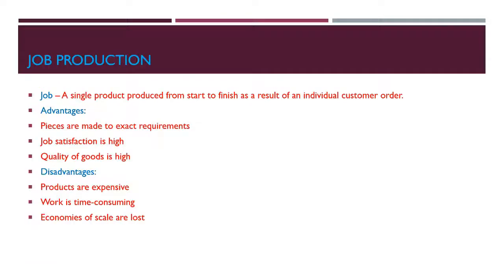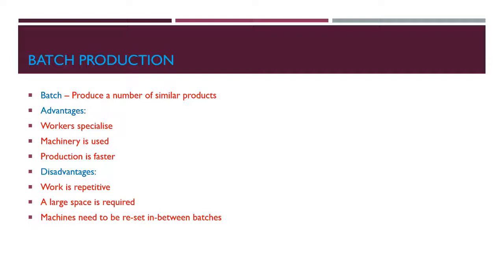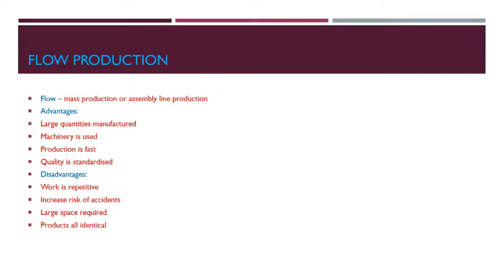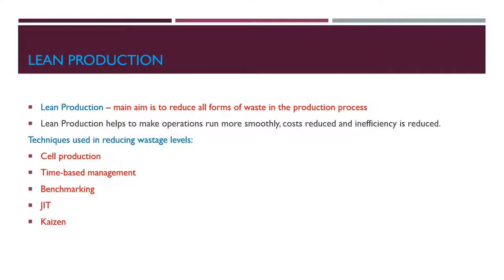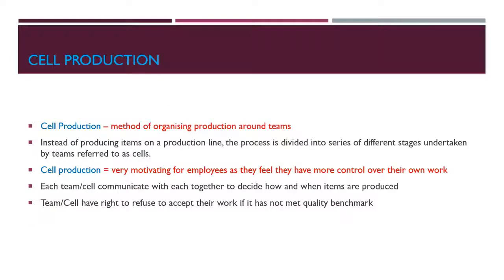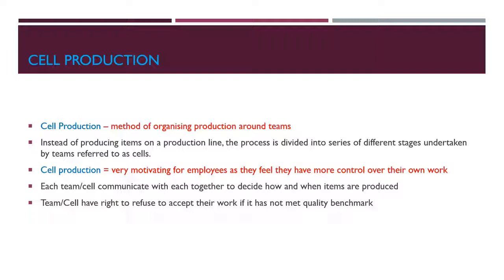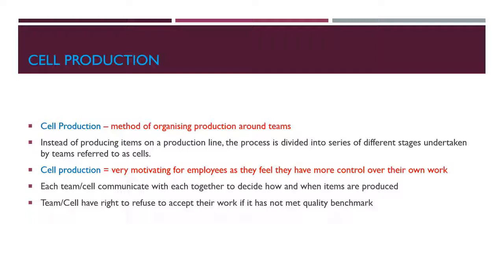AS1 Business Studies - Production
Notes Provided by Mr Breen